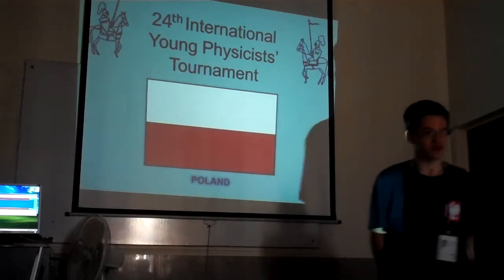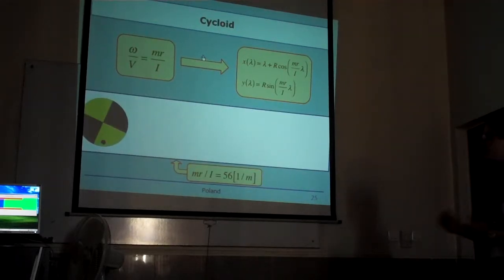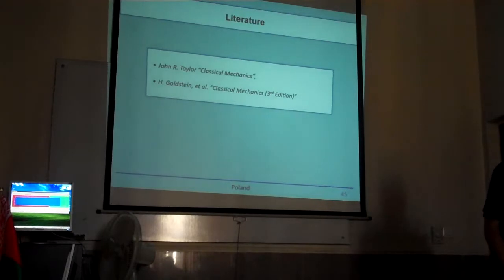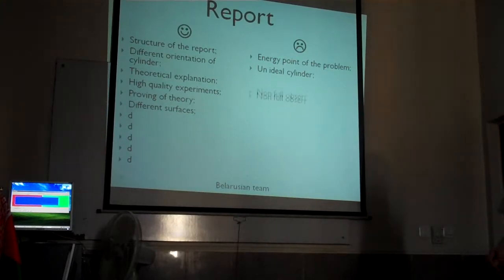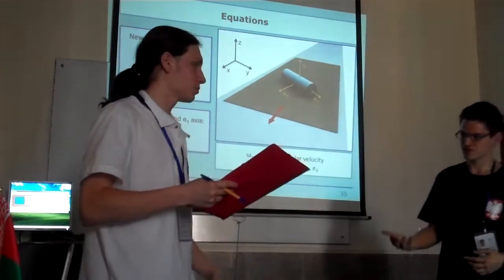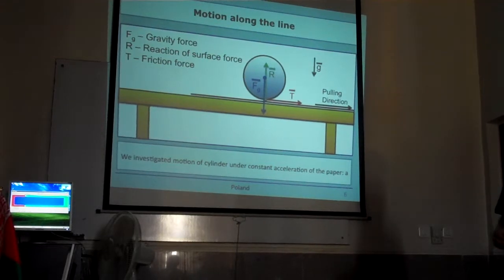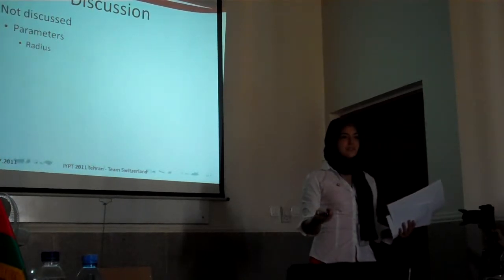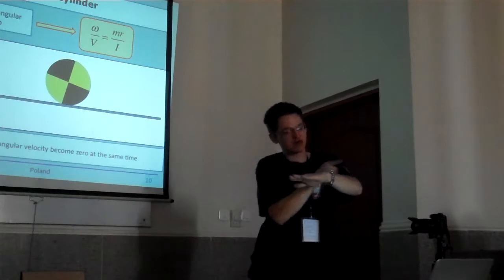IYPT 2011 - SPF #2 - Report "Moving cylinder" by Poland (Rep-Opp-Rev-JQ)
SPF #2
Stage 1 - Problem: Moving cylinder
Report: Poland
Opposition: Belarus
Review: Switzerland